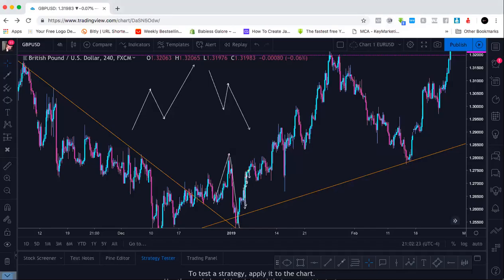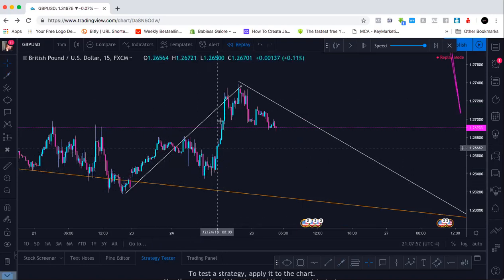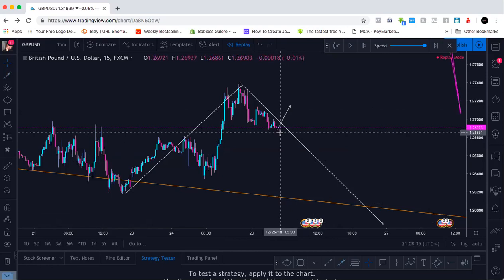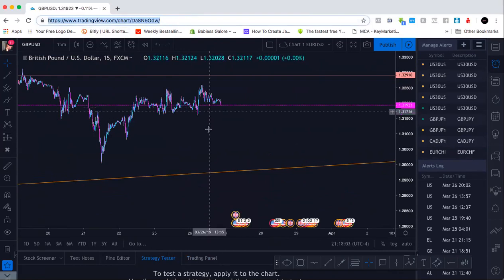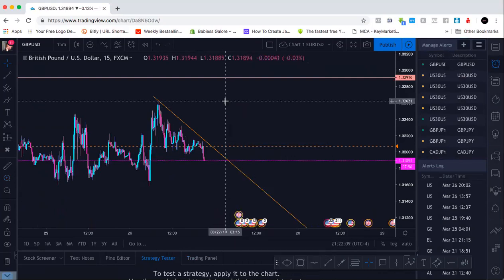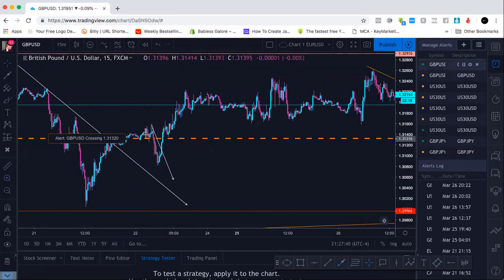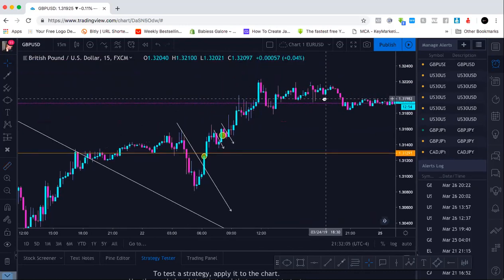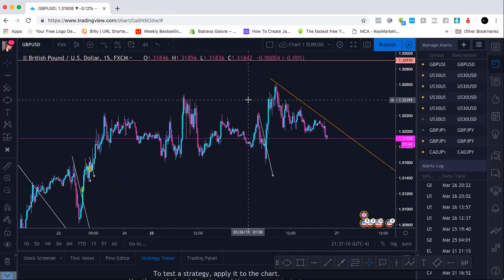March 26, 2019 | Charting Session Part 2